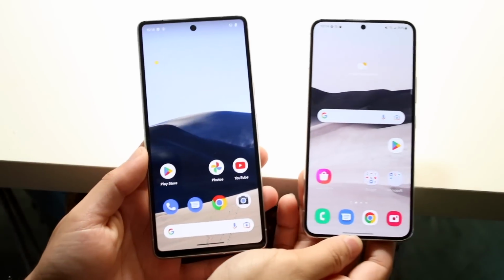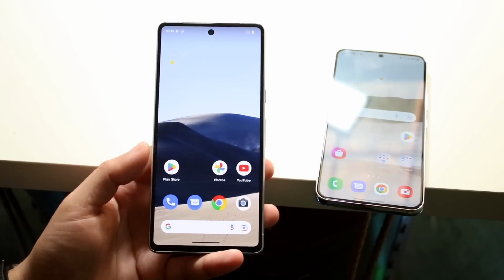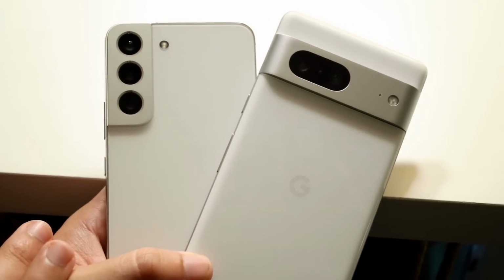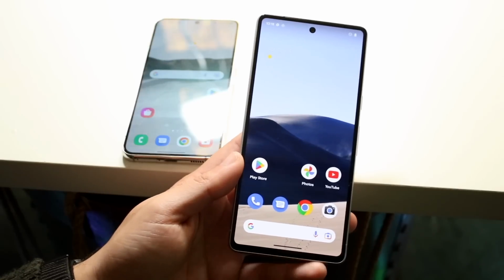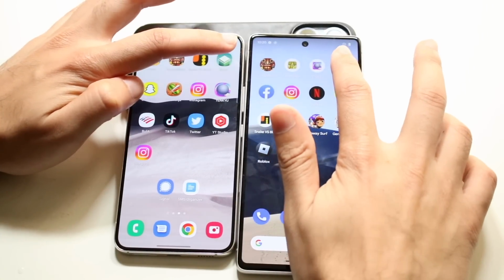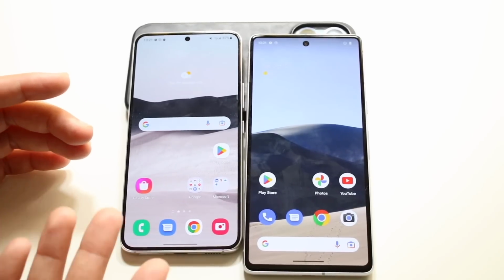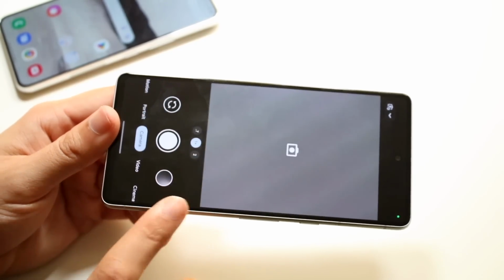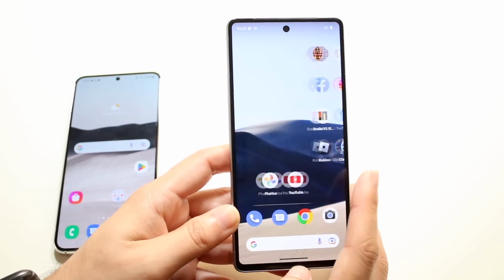Google Pixel 7 Vs Samsung Galaxy S22! (Comparison) (Review)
Let's take a look at the Google Pixel 7 Vs Samsung Galaxy S22! (Comparison) (Review)